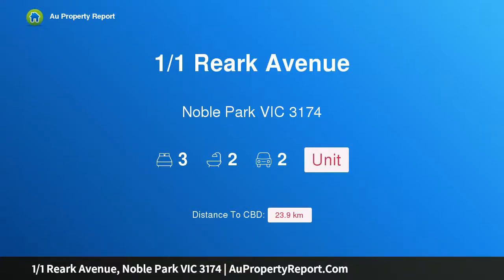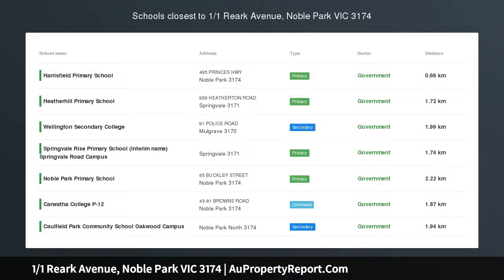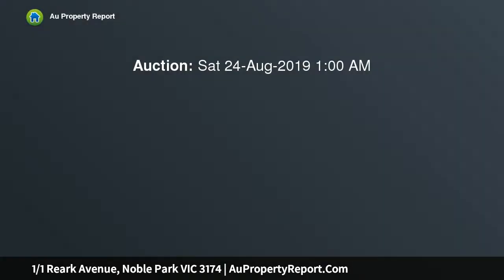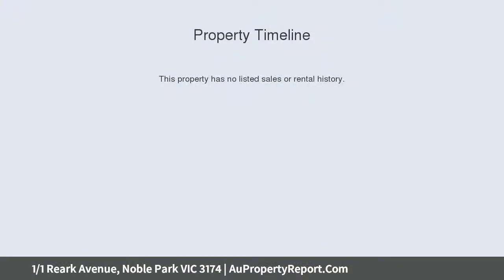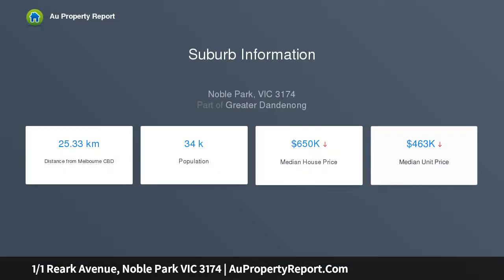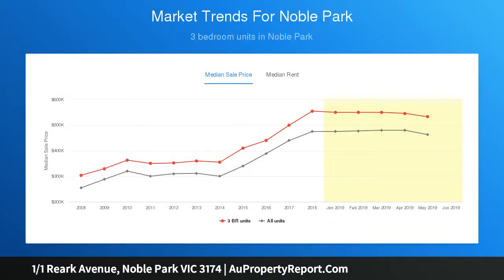1/1 Reark Avenue, Noble Park VIC 3174 | AuPropertyReport.Com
1/1 Reark Avenue, Noble Park VIC 3174
Property Type: unit
Bedrooms: 3
Bathrooms: 3
Car Space: 2
Modern living ready to go in popular Noble Park